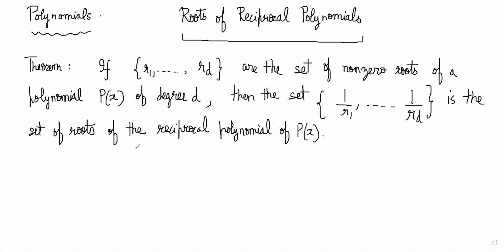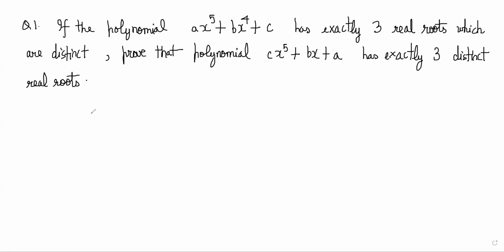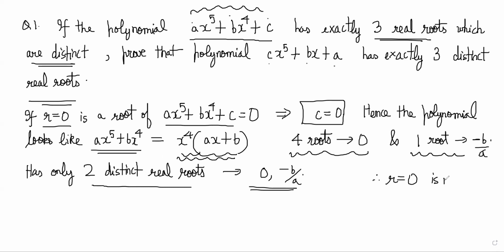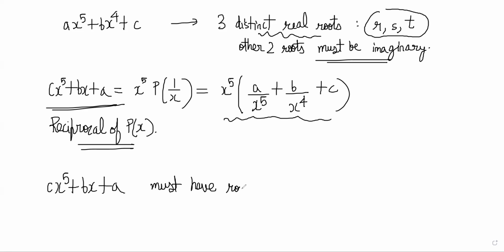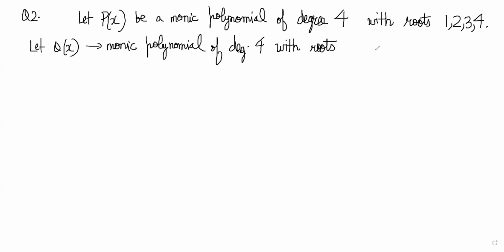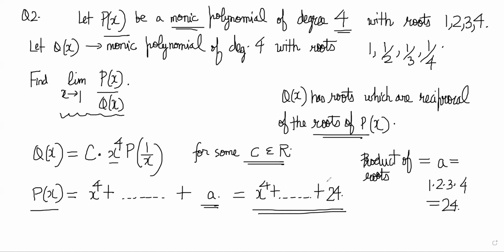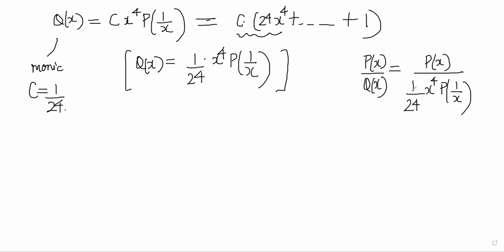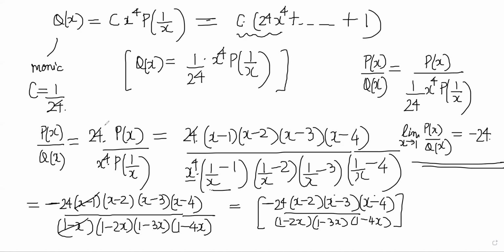Roots of Reciprocal Polynomials